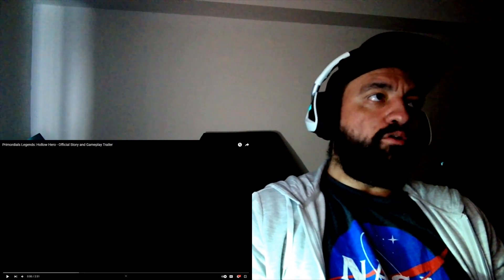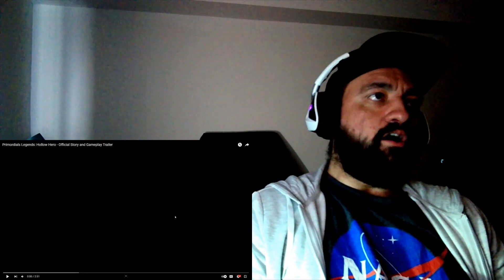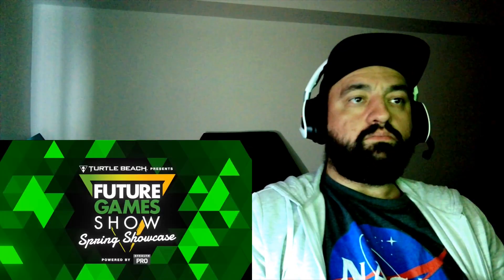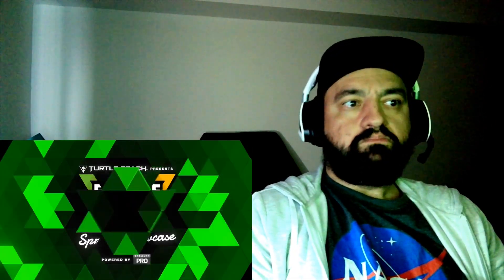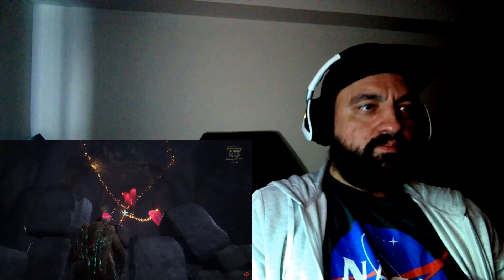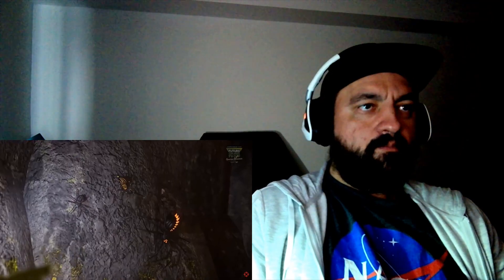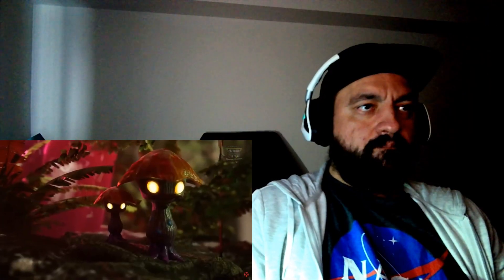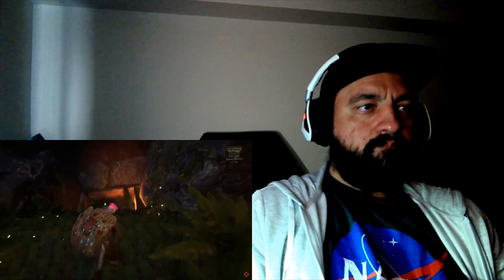Primordials Legends: Hollow Hero - Official Story and Gameplay Trailer - Reaction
It feels like the N64 Zelda games with better graphics.